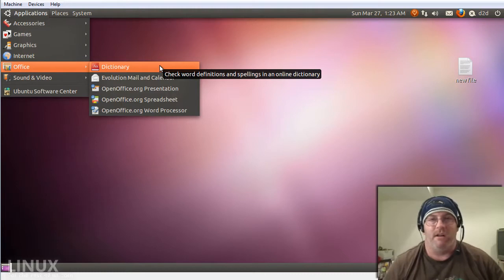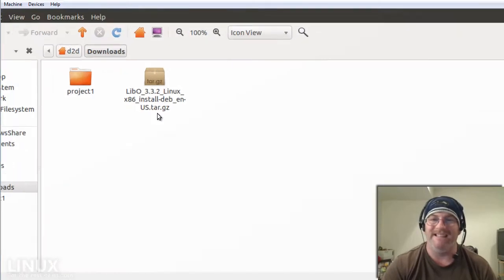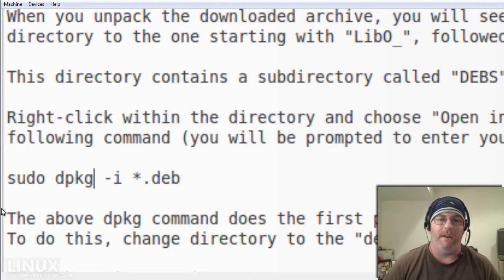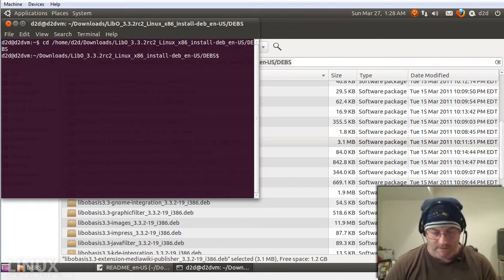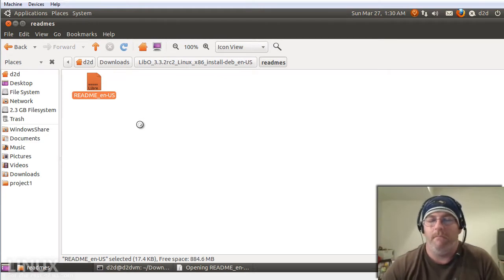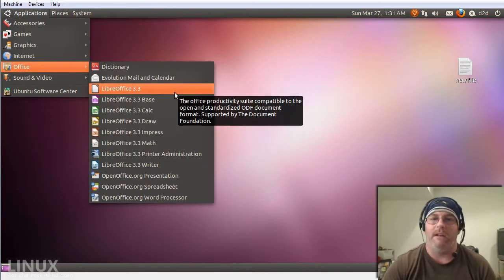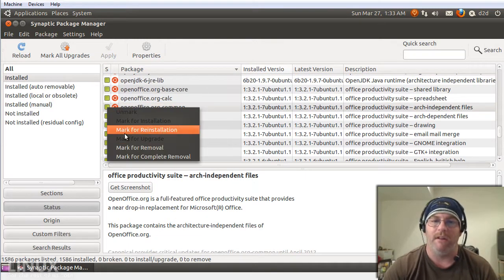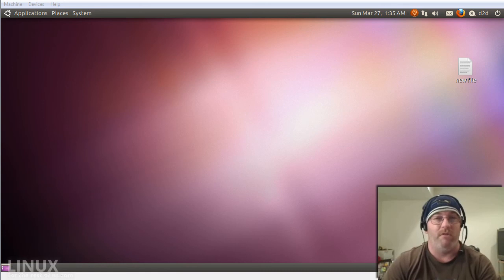LinuxForTheRestOfUs #10 - How To Install LibreOffice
How To Install LibreOffice In Ubuntu 12.04